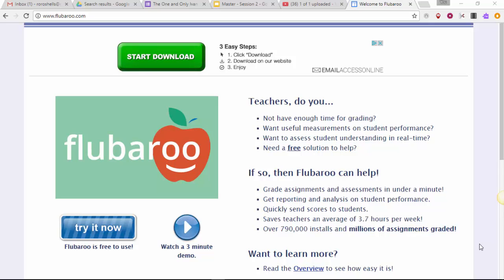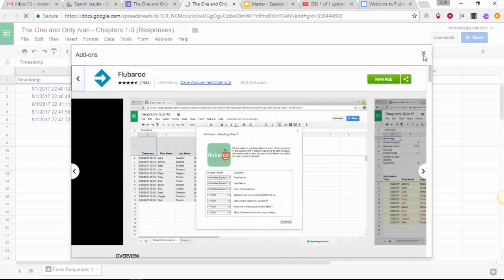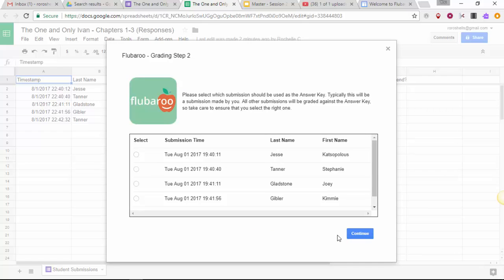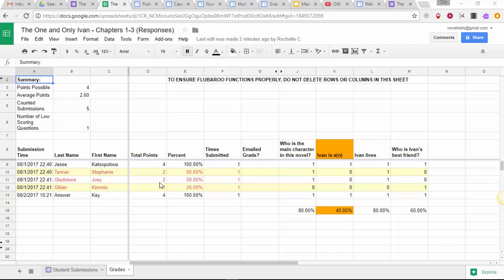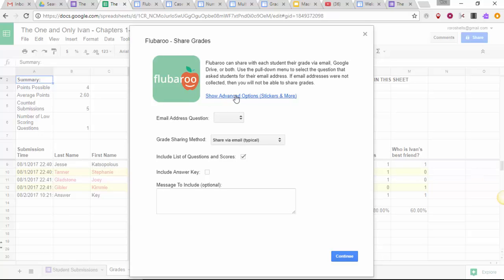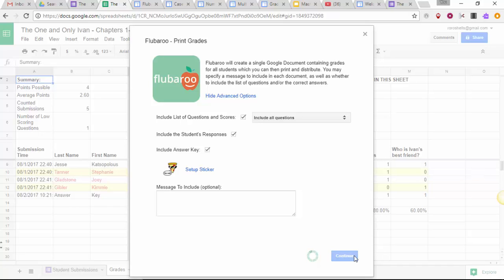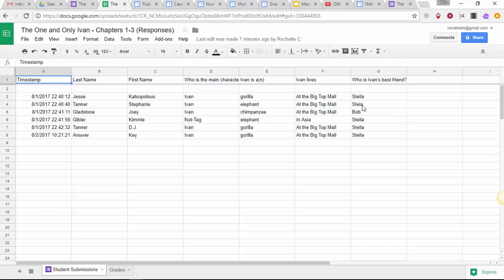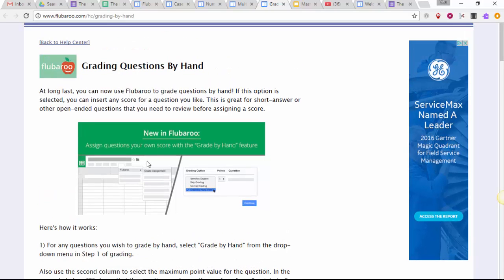Flubaroo: Self-Grading Assessments